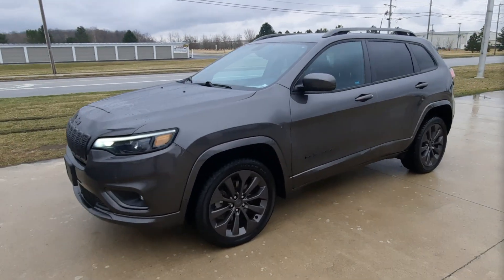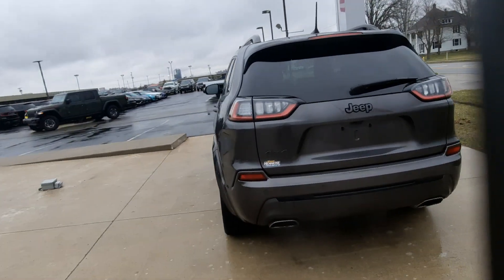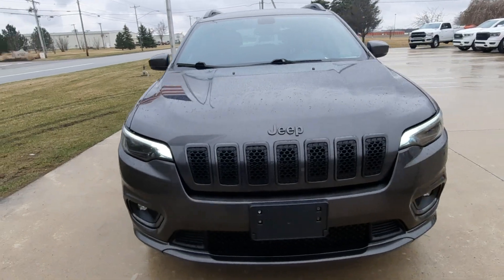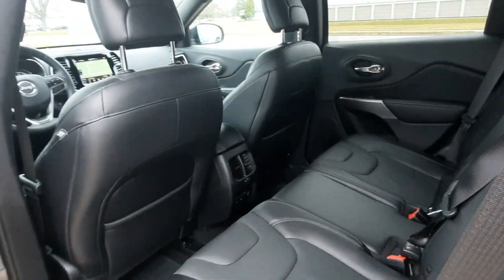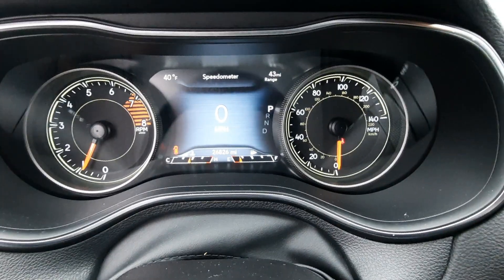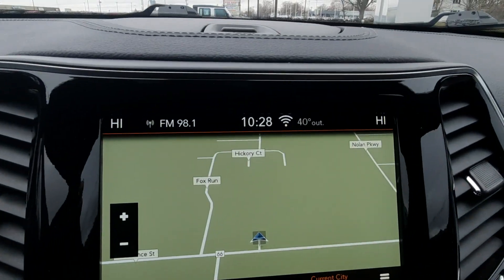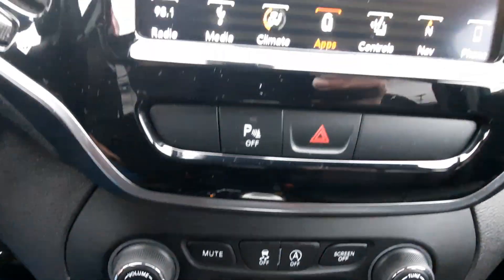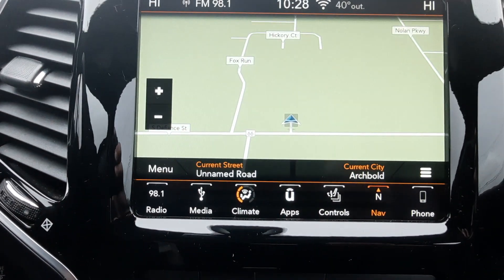Used 2019 Jeep Cherokee Limited Walk Around (N22106A)